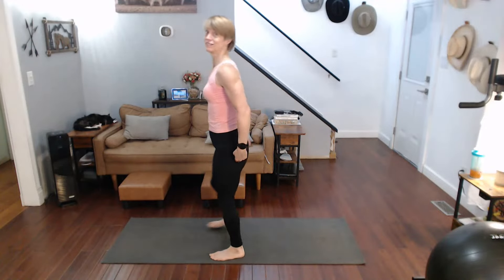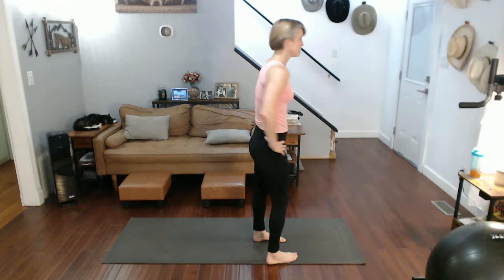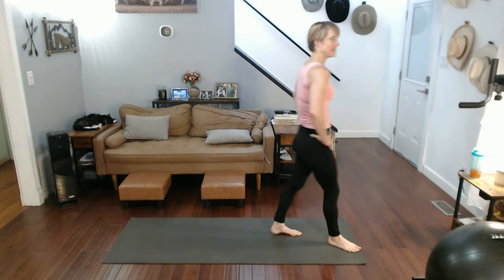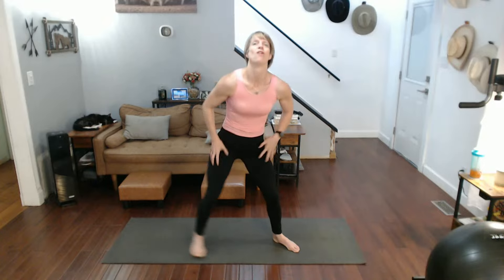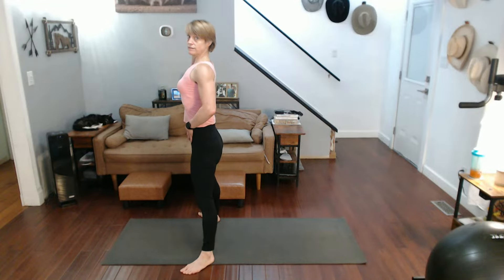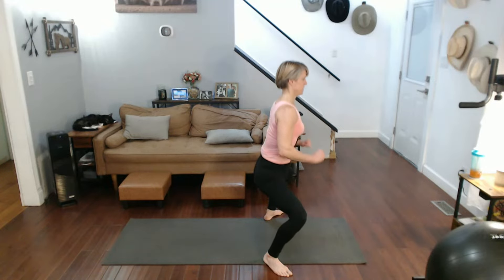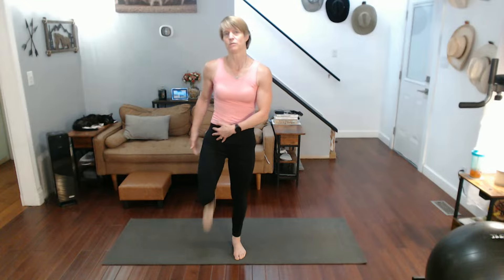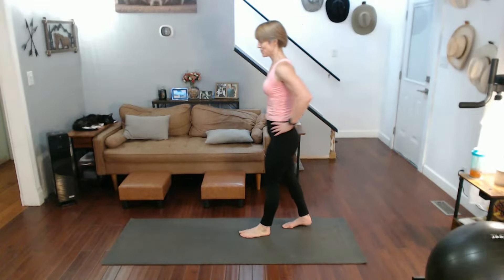Day 44 of Squat Challenge: Executing Sumo Pulse Squats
Get ready for Day 44 of the Squat Challenge! In today's workout session, we will be focusing on Sumo Pulse Squats, which are widely regarded as one of the most effective exercises for strengthening and toning your lower body. To perform this move, you will need to spread your legs wide apart, ensuring that your toes are pointing outward to engage your inner thighs and glutes. As you dip down low into the squat position, remember to power up from your heels to activate your leg muscles fully. Feel the burn as you pulse up and down, working on improving your strength and endurance with each repetition. Stay consistent and push yourself to conquer those squats like a pro, feeling accomplished and closer to your fitness goals with every set!